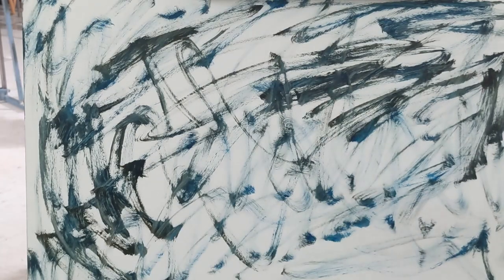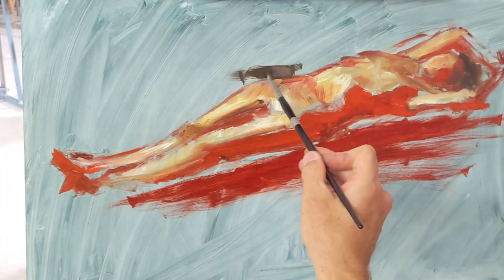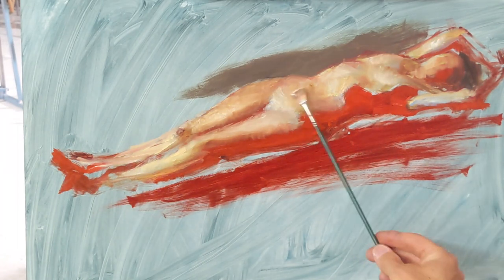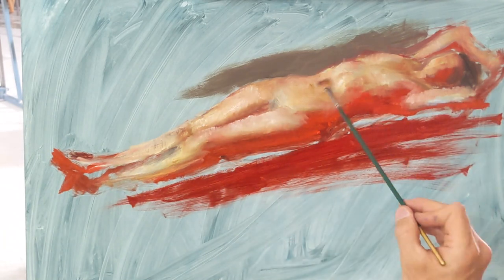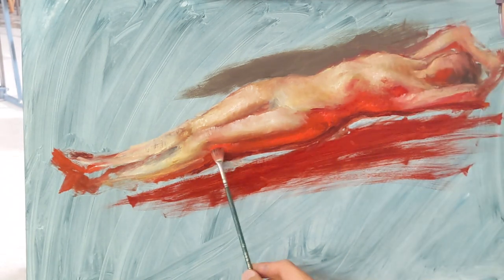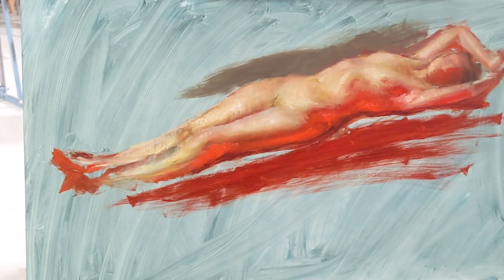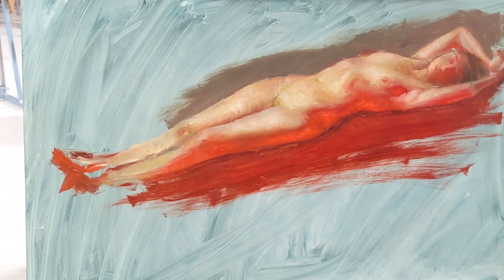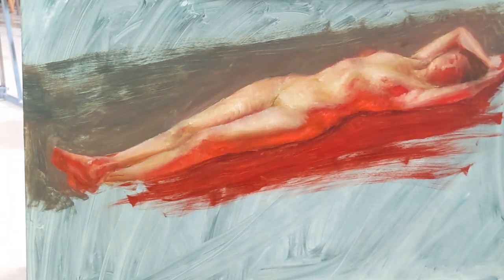Nude life oil painting with commentary. How to start a figure painting with a block in.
I talk about what is going on with the painting and how I usually start and work through a 2-3 hour oil painting. This would be considered an underpainting and I would do another layer on it to finish up. I used various brushes and colors for the painting. PM me if you have any questions.